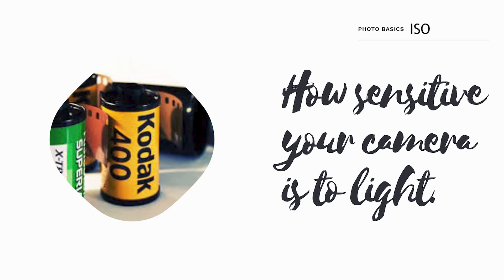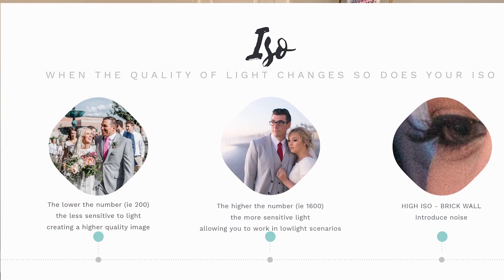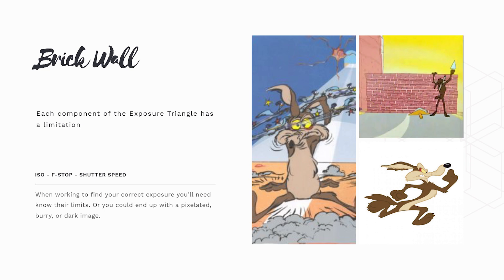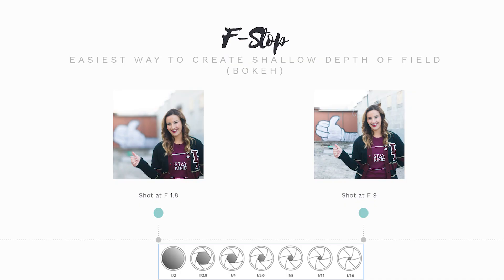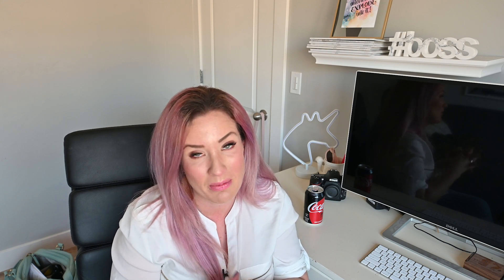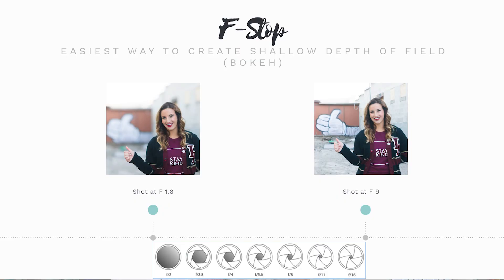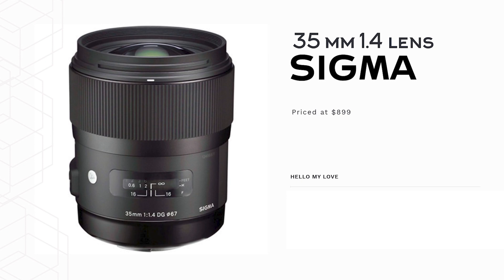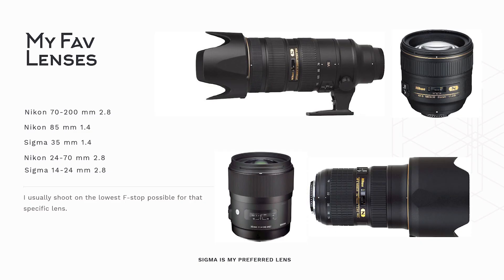DON'T BE AFRAID! The Exposure Triangle made easy. Blurry images? Unfocused photos? I'll help you!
Today I'm talking about the exposure triangle is KEY to understanding how your camera reads light and how to shoot in manual mode.

MY FAVORITE LENS
Sigma 35 mm 1.4- Nikon

Must have lens- event and family photography
Nikon 24-70 mm 2.8

BEST memory card for the NIKON z7
Delkin XQD card 120 gb

 Photography can be tricky, but not when I'm in the captain's chair. I make the beginning concepts of photography easy to understand. In just 20 minutes I'll go over ISO, Fstop, and shutter speed and how to change those settings on your camera. Trust me... it's easier than you think! So jump out of your comfort zone and let me join you on your photography journey.